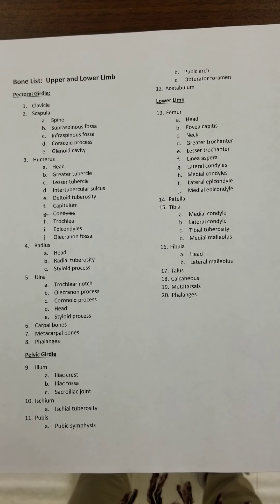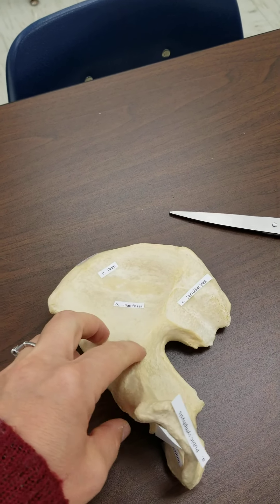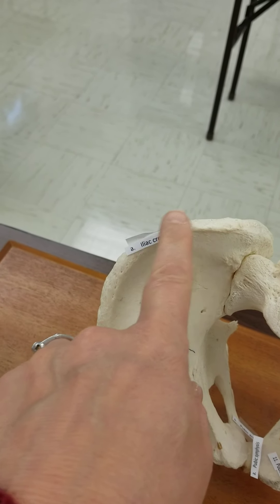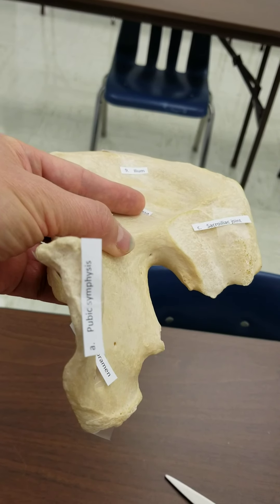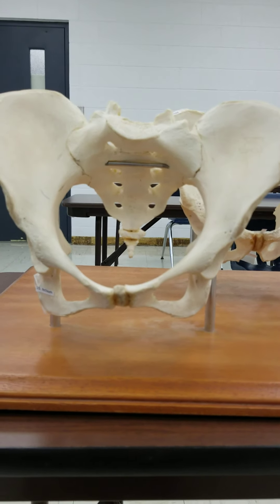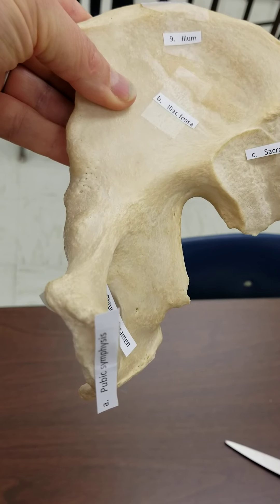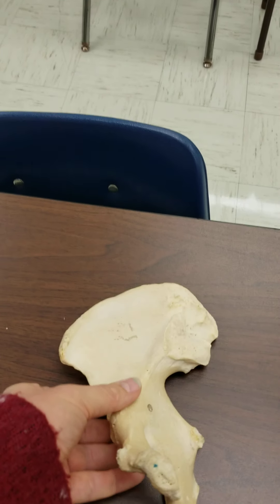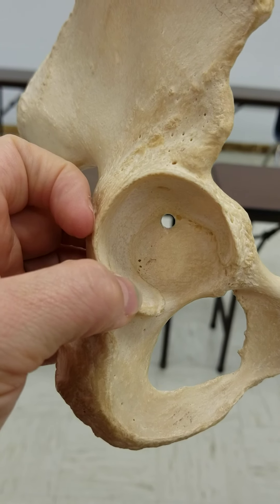Learn the anatomical features of the hip bone.